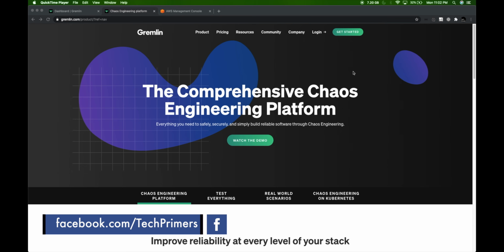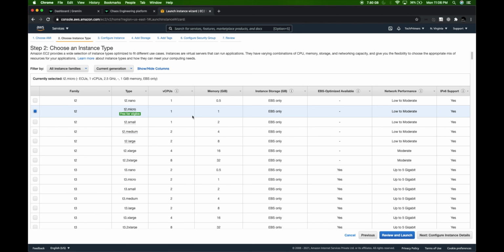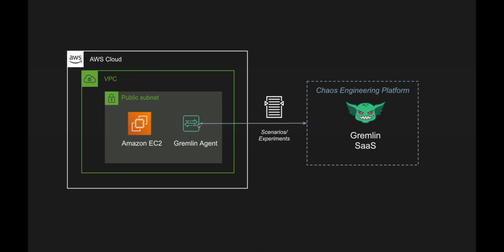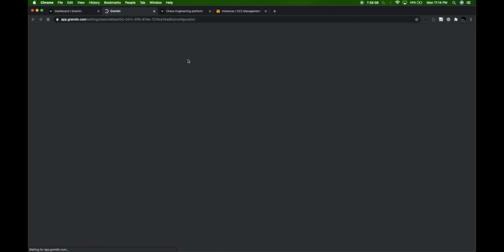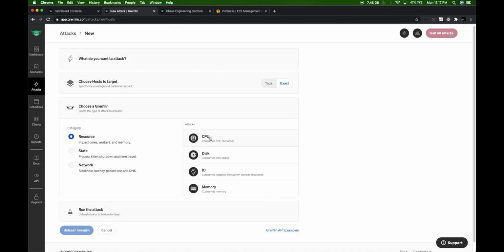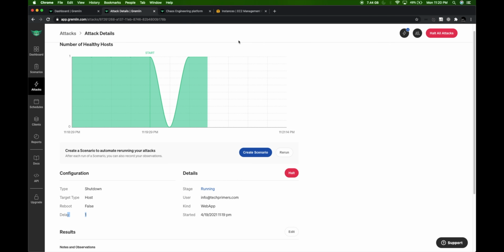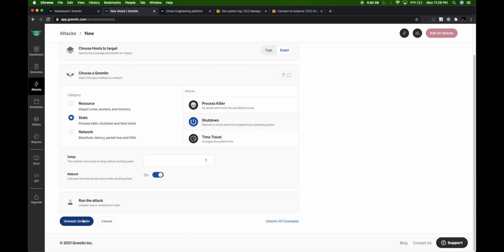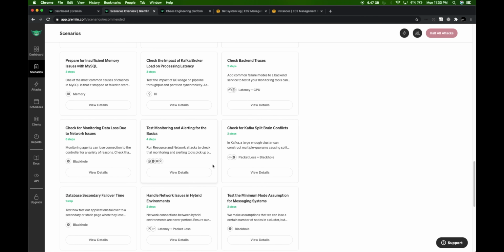Chaos Experiments using Gremlin | Chaos Engineering Platform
This video covers the Chaos experiments on EC2 using Gremlin.